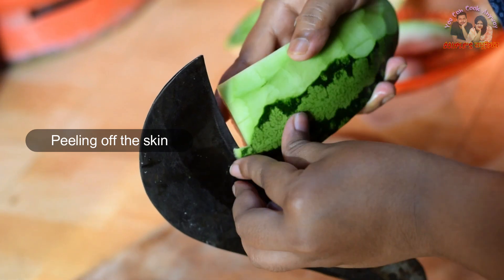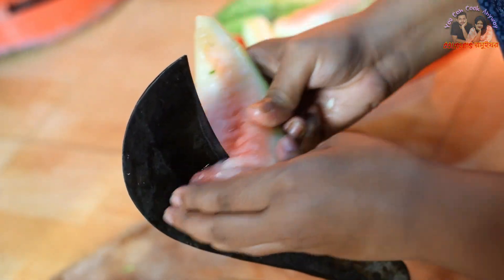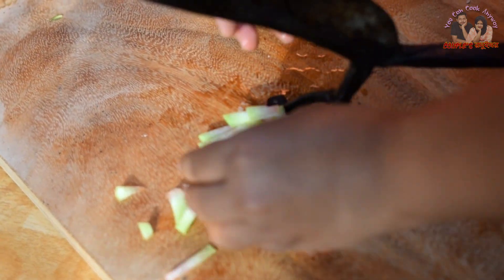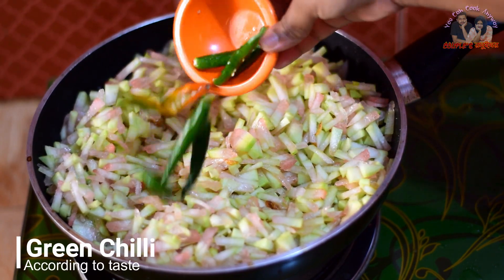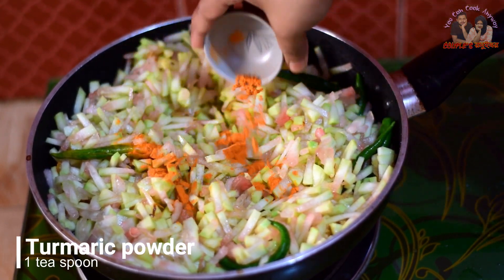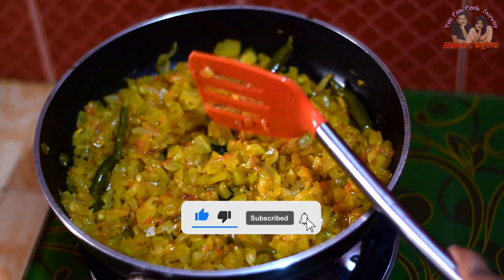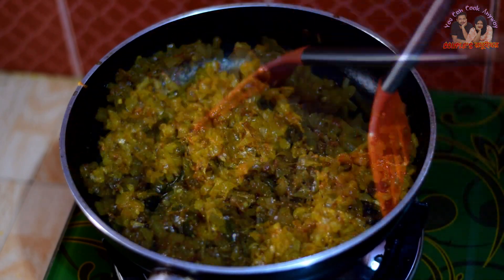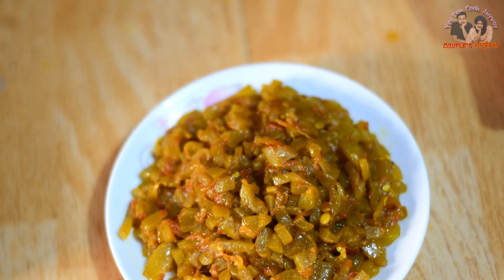ফেলে দেয়া তরমুজের খোসার সবজি রেসিপি | Water melon recipes | healthy vegetarian food boosts immunity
তরমুজ কিনে এনে ভেতরের লাল অংশটা খেয়ে আমরা খোসাটা ফেলে দি। পুষ্টিবিদরা বলেন, ফল বা সবজির খোসা বা চামড়ার মধ্যেই বেশীরভাগ পুষ্টিগুণ থাকে। তরমুজের খোসা তো আর খাওয়া যাবে না, তবে যেটা খাওয়া যাবে সেটা কেনো ফেলে দিবো? এই ভিডিওতে আমি দেখিয়েছি কিভাবে তরমুজের খোসা ফেলে না দিয়ে খুব সহজেই অসাধারণ একটি সবজি তৈরী করা যায়। আশাকরছি এই ভিডিও দেখার পরে কেউ আর তরমুজের খোসা ফেলে দেবেন না।
আমাদের Facebook group এ যোগ হয়ে আপনার রান্নার ছবি শেয়ার করে জিতে নিন ফ্রী পুরষ্কার। এই হলো গ্রুপ লিংক:
আমাদের ভিডিও গুলো Facebook fan page এ পেয়ে যাবেন নিয়মিত। লিংক:
তৈরী করতে লাগছে -
তরমুজের খোসা কুচি ৬ কাপ
তেল ০.৫ কাপ
পিঁয়াজ কুচি ০.২৫ কাপ
কাঁচা মরিচ ৫/৬ টি
লবণ ০.৫ চা চামুচ
 চিমটি পরিমাণ হলুদের গুঁড়ি

tormujer khosha vaji, khosa vaji, watermelon recipe, easy nastha, তরমুজের খোসার সবজি রেসিপি, তরমুজের খোসার সবজি, তরমুজের খোসা, পুষ্টিগুণ সম্বলিত সবজি ভাজির রেসিপি, couples